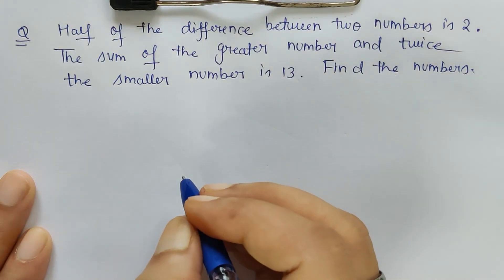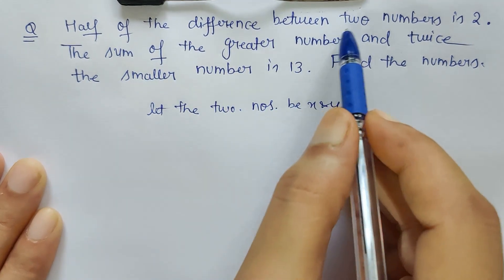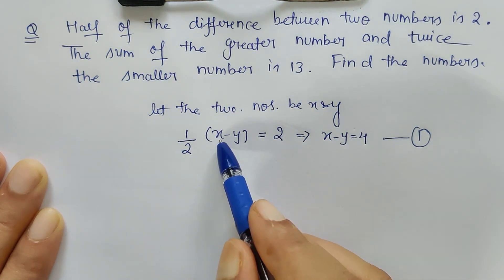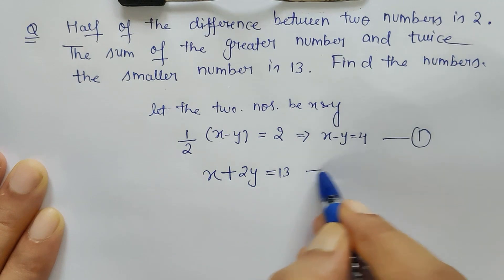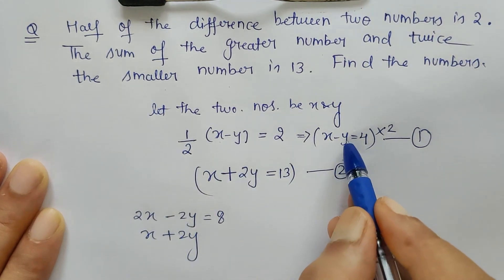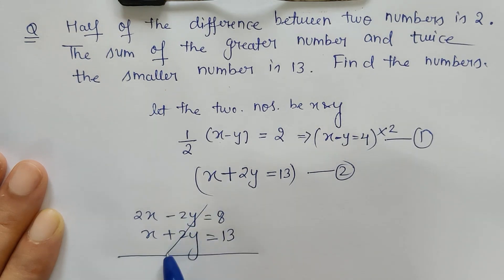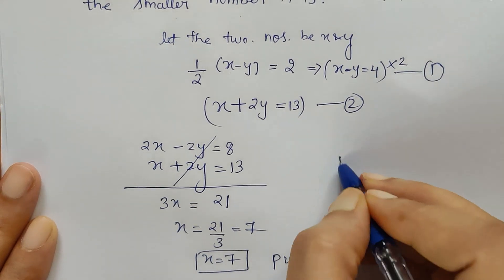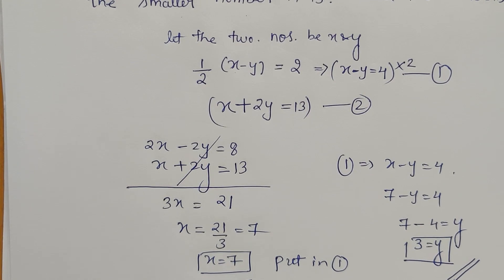Half of the difference between two numbers...(@ComfortUrMaths_PritiSingh )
Pair of linear equation in two variables word problem (@ComfortUrMaths_PritiSingh )